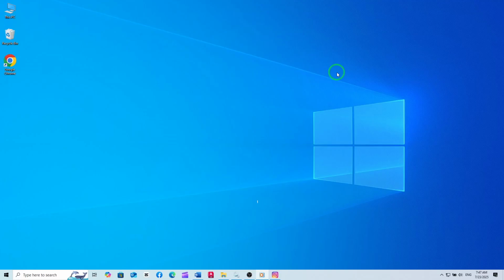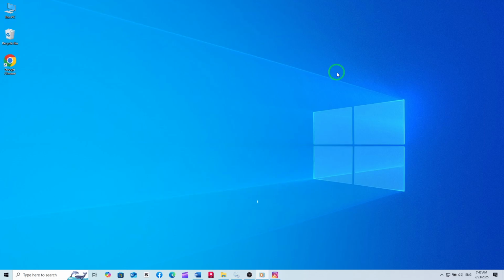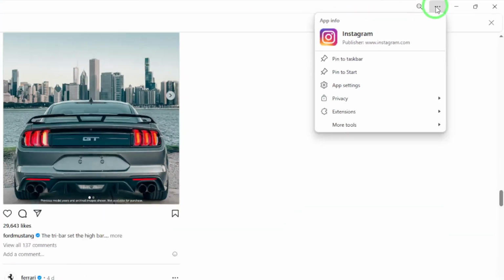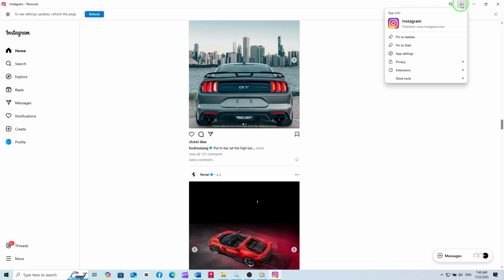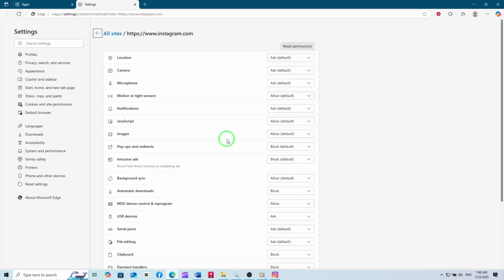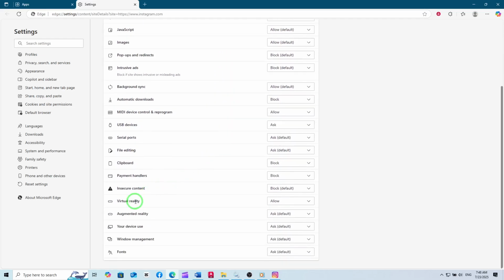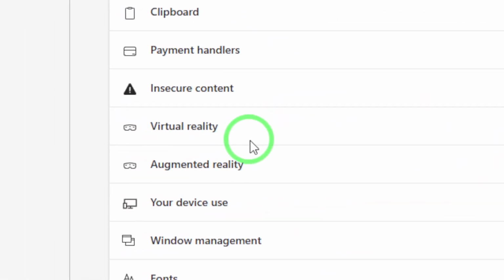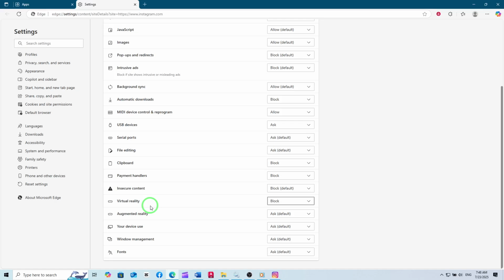How To Block VR Permission On Instagram App On PC (New Update)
Learn how to block VR permission on the Instagram app on PC with the latest update. This step-by-step guide will help you quickly disable virtual reality access and improve your privacy while using Instagram on your computer.

Follow these steps to block VR permission on Instagram app on PC:

1. Open Instagram app

2. Click on the three dots at the top of the page

3. Then App info, enter to Settings

4. Click on More settings & permissions

5. Next to Virtual reality, choose Block

By following these instructions, you can easily manage your Instagram app permissions and keep your virtual reality access secure. This method works with the new update, ensuring you have the latest way to control VR settings on your PC. If you want more privacy or simply don't use VR features, this guide is for you.-
Timeline:
00:00 Start
00:12 How to do it
01:05 End